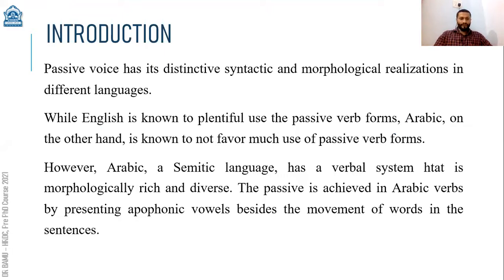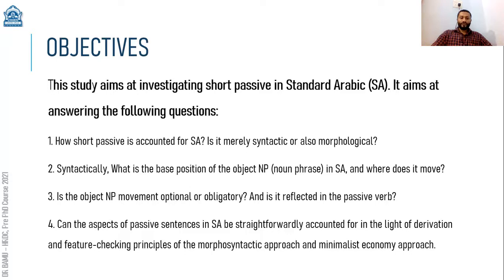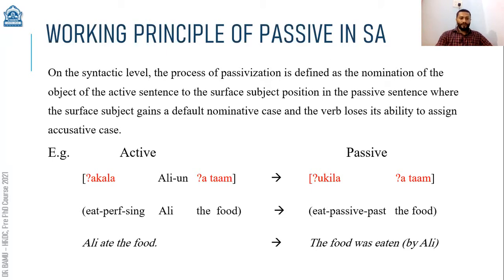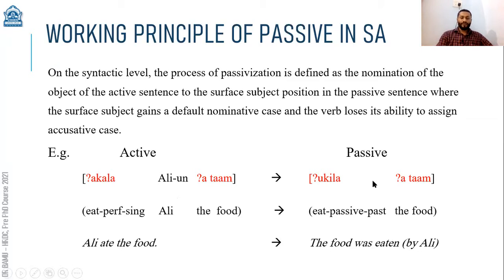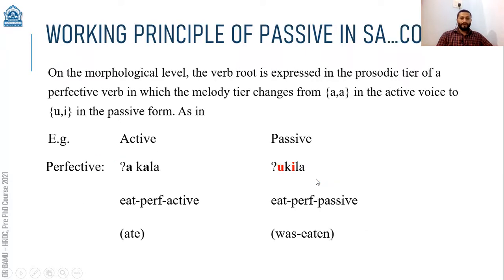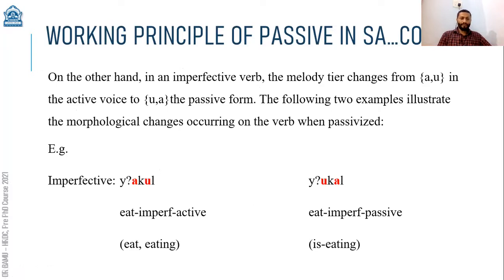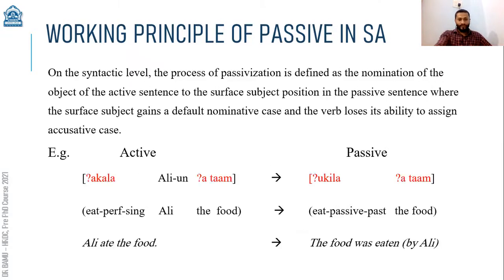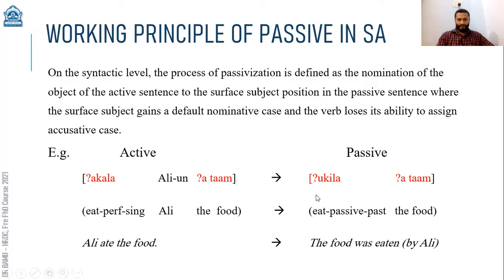ENGL2026 P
Presenter: Thiyazen Iskander
Course: English
Unique code: ENGL2026